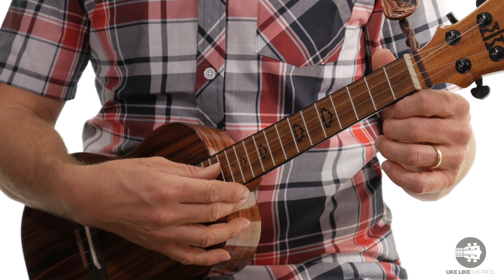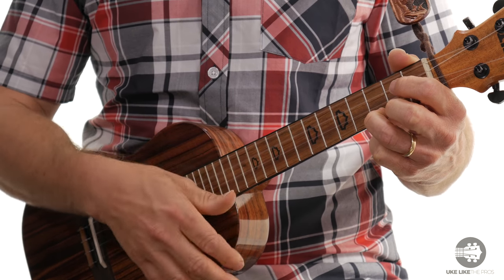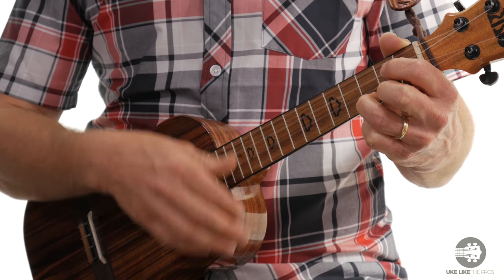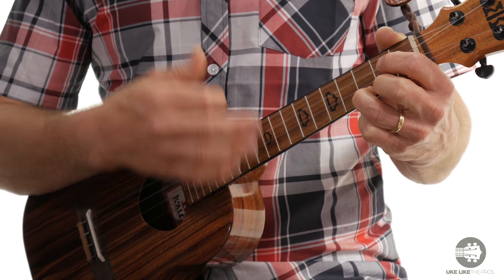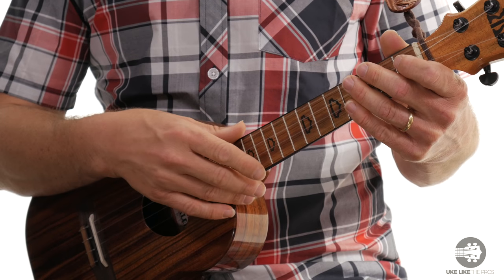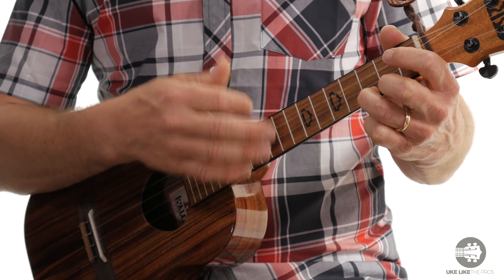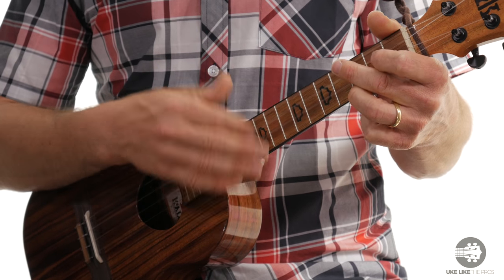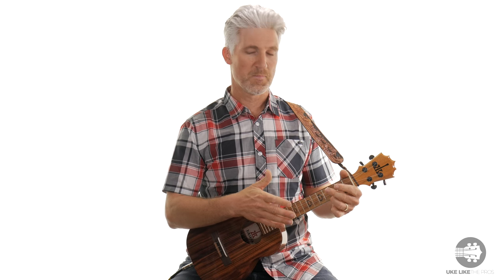Most Important Strum Pattern Ukulele | The Grandaddy | 4K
In this 4K ukulele tutorial video you will learn how to play the most important strum pattern for ukulele I call Grandaddy Strum Pattern. Free Strumming Mastery Ukulele Course

One of the hardest things to do as a ukulele player and musician is to listen to a song and be able to identify the strum pattern that is being used.

Students ask me time and time again, "I don't know what strum pattern to use for this song."

Yes, finding the strum pattern for songs can be hard since some songs are more simple and use eighth notes, while some songs are more complex and use sixteenth note strum patterns.

Through listening, transcribing, and playing thousands of songs I have found that simply knowing this one strum pattern for ukulele can help you play almost any song that you desire.

The rhythm is a bit tricky because it uses up and down strokes with quarter notes, eighth notes and a tie.

Trust me once you get it you'll be off and running playing your favorite songs and jamming with your friends.

Success doesn’t care which road you take to get to its doorstep - Bill Walsh

I play a KoAloha Tenor Ukulele with a Low G String.

We upload all 4K video as we try and give you the best possible quality so you can learn ukulele.

Terry